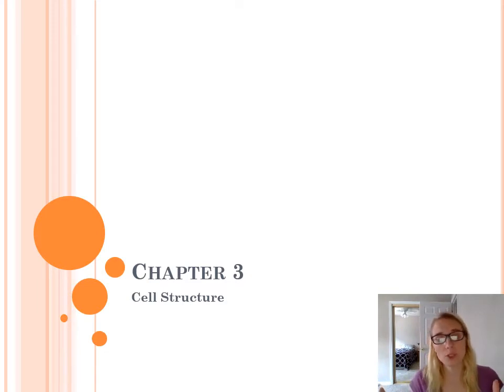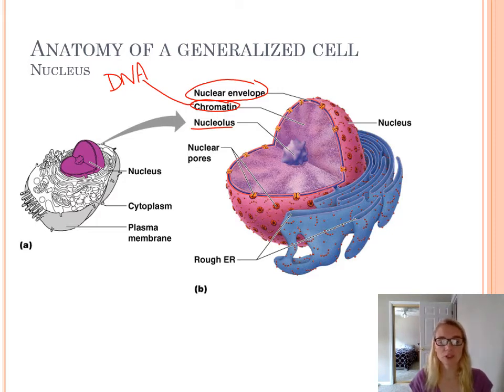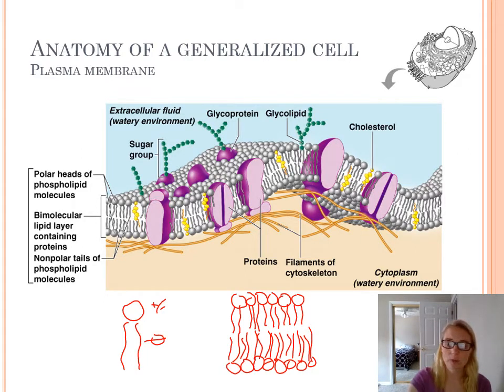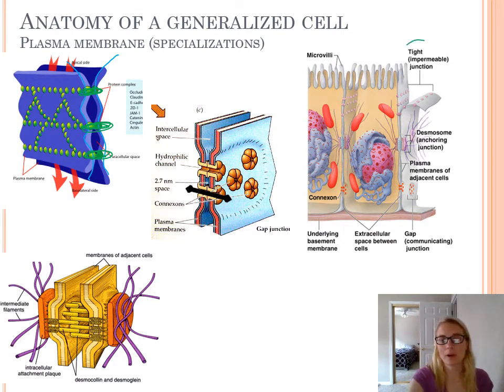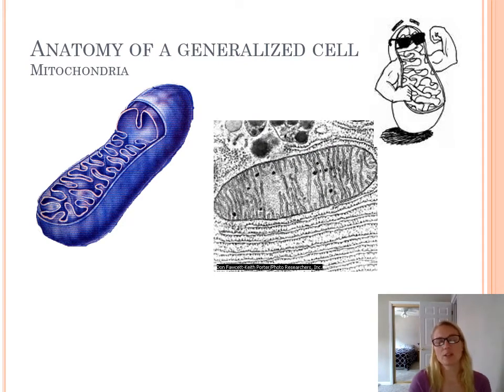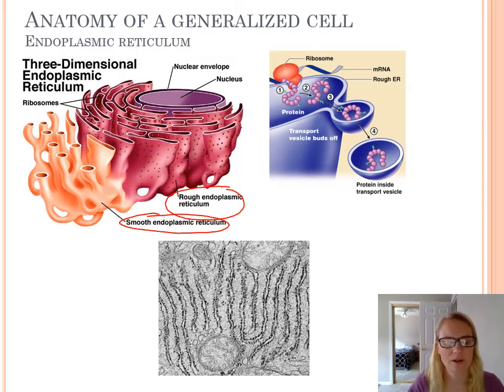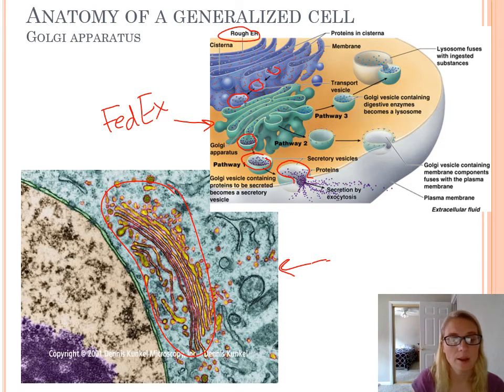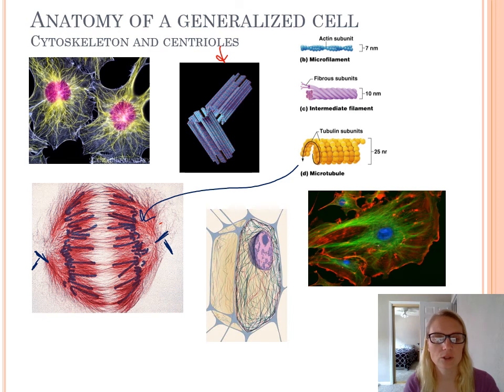Chapter 3 Cell Structure